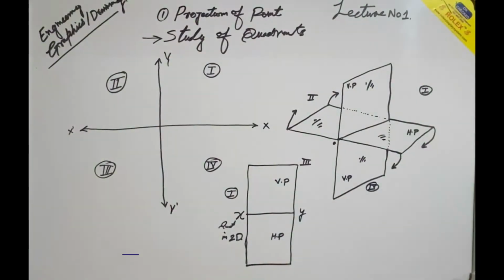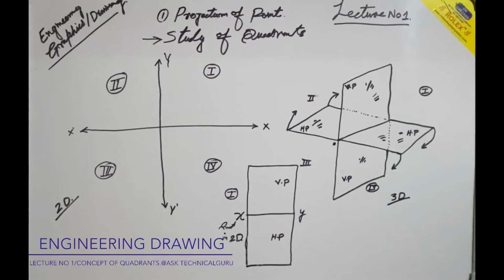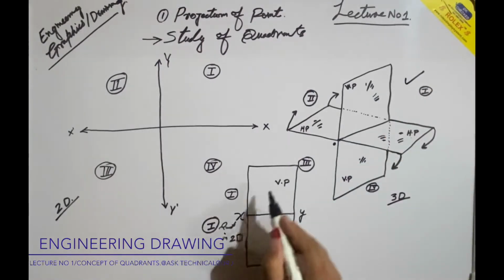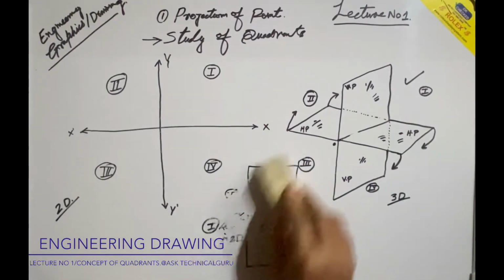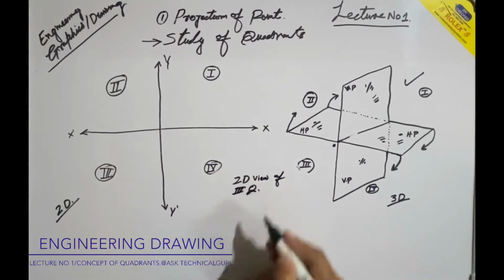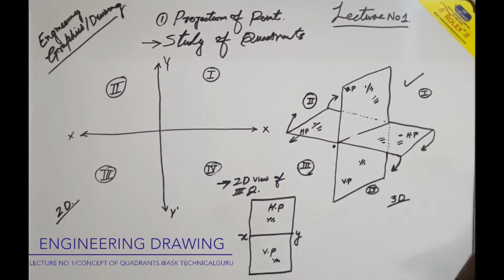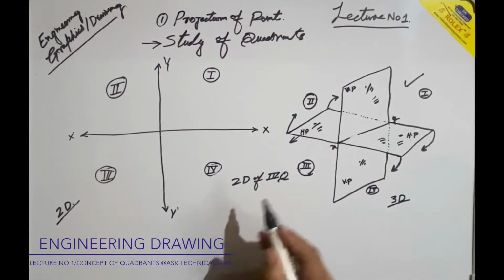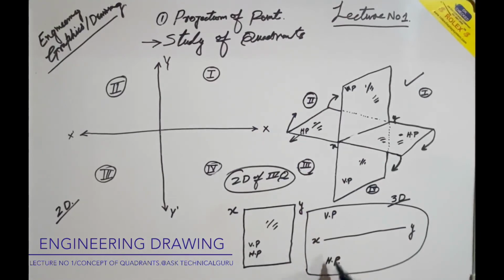Study of Quadrant system||Engineering Graphics/Drawing.(L-01).My First teaching video.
First Lecture on Engineering Graphics or Drawing ✍️. In this Video I tried to explain the Quadrant System I, II, III, and IV. And their clockwise rotation in order to draw it in 2D. All four Quadrants were briefly explained as per clockwise rotation method. The 2D view of all four Quadrants was shown and concept of VP and HP was explained.